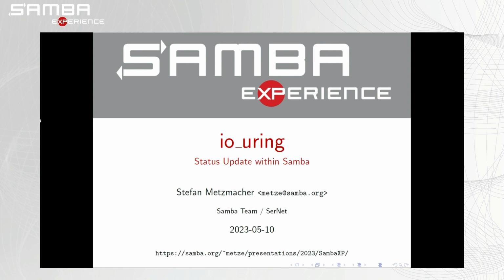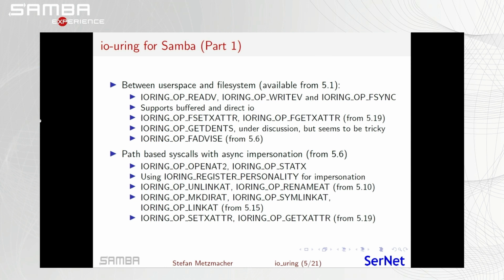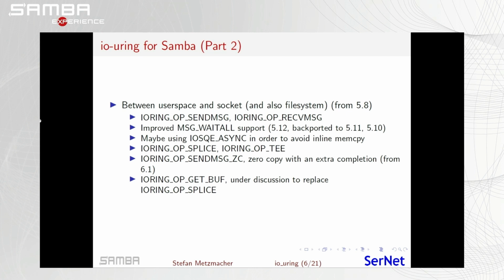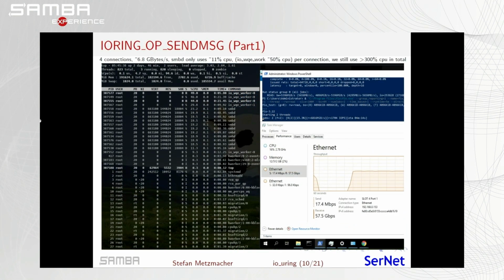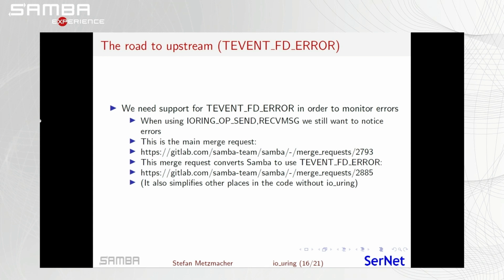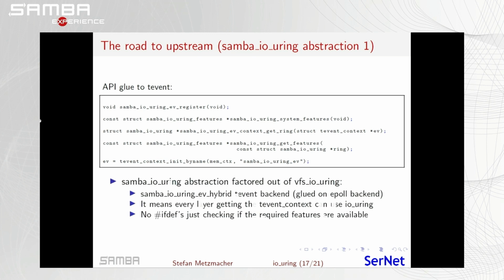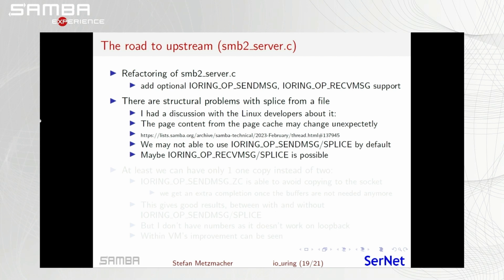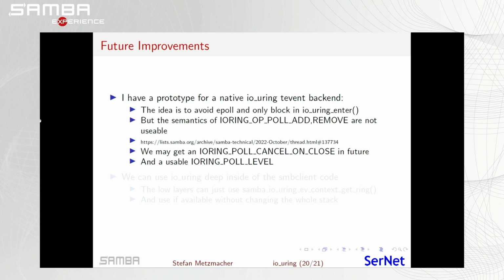sambaXP 2023: io_uring status update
Talk by Stefan Metzmacher (SerNet / Samba Team).

Abstract:
With the increasing amount of network throughput, we'll reach a point where a data copies are too much for a single cpu core to handle.

This talk gives an overview about how the io_uring infrastructure of the Linux kernel could be used in order to avoid copying data, as well as spreading the load between cpu cores. A prototype for this exists for quite some time and shows excellent results.

The talk explains:
* What the current implementation status is
* How the proposed design looks like
* What challenges we are hitting in bringing it upstream